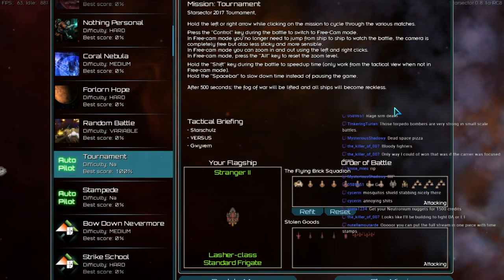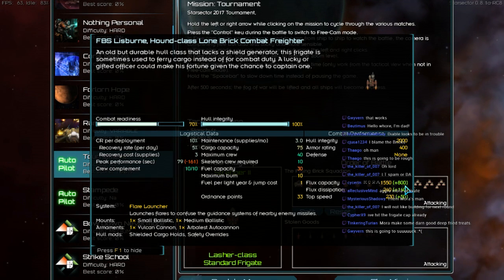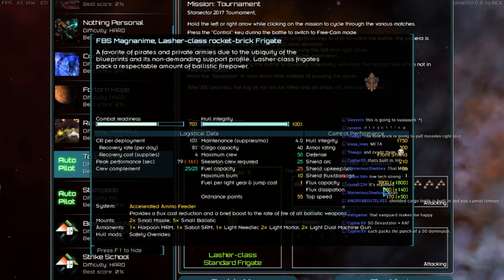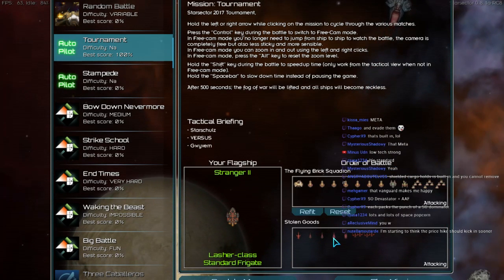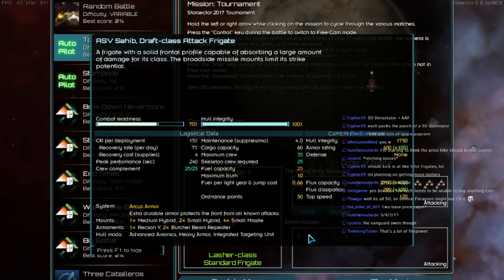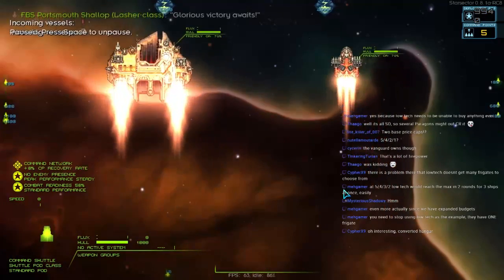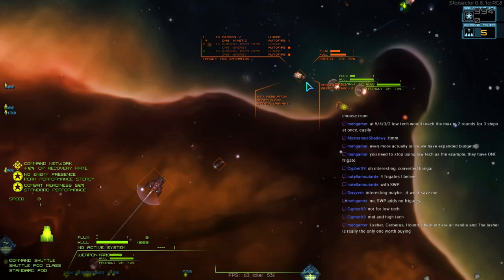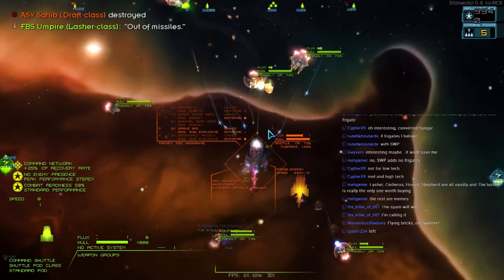Starsector 0.8.1a Grand AITournament | Starschulz Vs Gwyvern | Round 1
The starsector 0.8.1a Grand AI Tournament is Upon us! Using the AI battle mod we pit 16 player made teams against each other until only one survives. Using Starsector 0,8.1a Modded fleets and Vanilla fleets will clash, using a points based system for wins and a credit based system to restrict fleet sizes. Each round the fleets will gain additional points to spend on ships! There can be only one survivor, and shame will be heaped upon some losers.

►Want to see the entire tournament? Start from the beginning:

Mods used in the tournament:

AI Battles
Blackrock Driveyard
Combat Chatter
Dassault-Mikoyan Engineering
Diable Avionics
Interstellar Imperium
LazyLib
Neutrino
Outer Rim Alliance
Scy Nation
Shadowyard Reconstruction Authority
Ship / Weapon Pack
Underworld
Upgraded Rotary Weapons
Audio Plus
GraphicLib
Lightshow for SWP

►Starsector  Gameplay Overview

A procedurally generated sector of the galaxy, seeded with well-known core worlds and factions